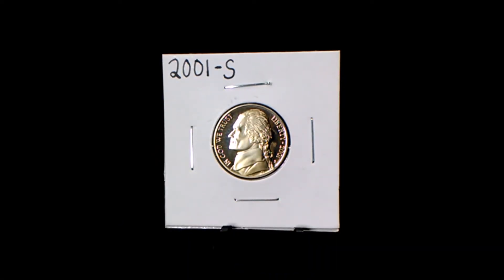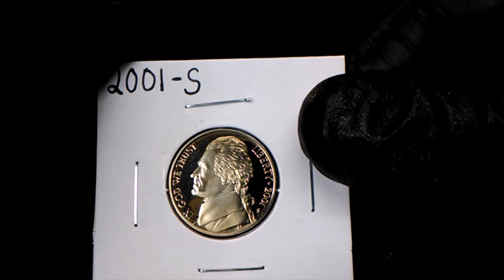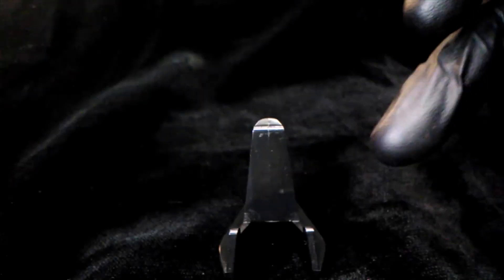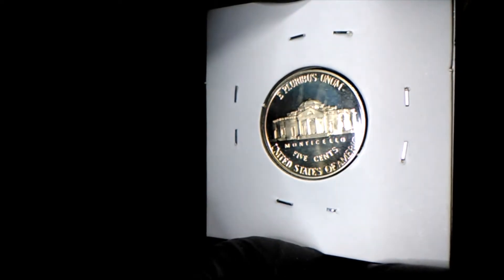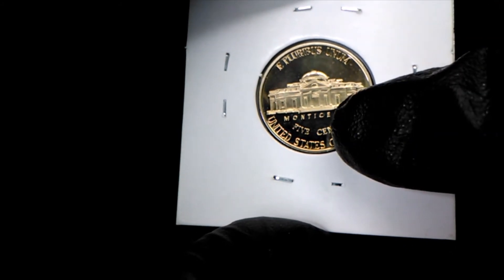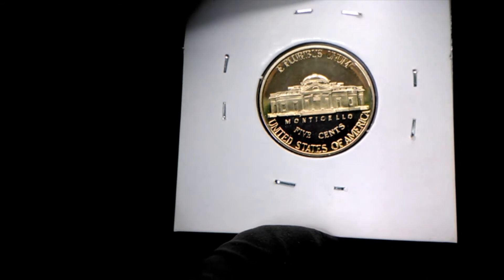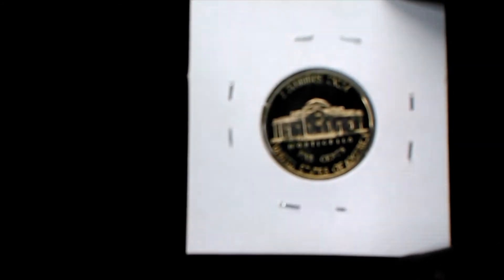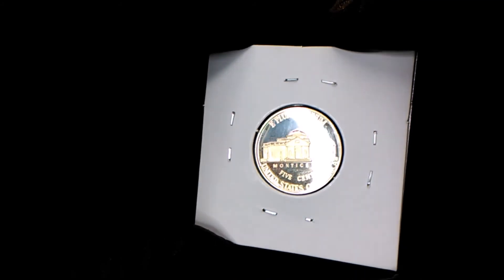A Look At A 2001-S DCAM Proof Jefferson Nickel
TINY & Zoey
Seth, WV
25181
So if you would like to donate to help with the videos and live streams. ALL donations will be used for buying coins and materials for the videos and live streams.